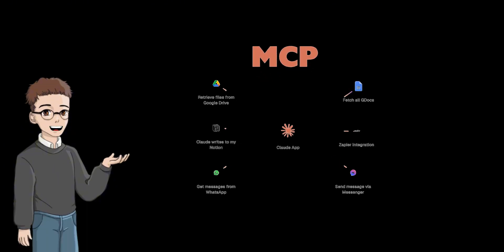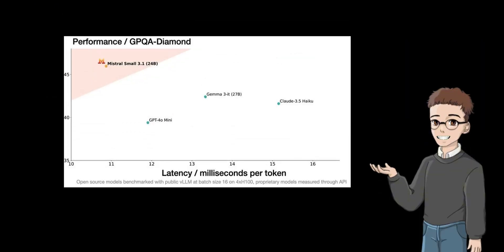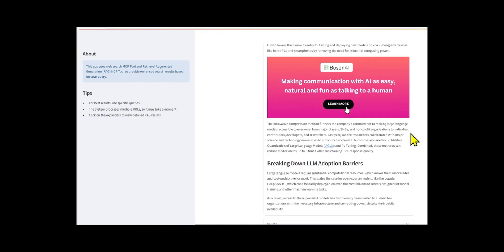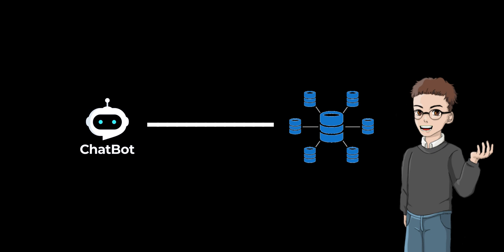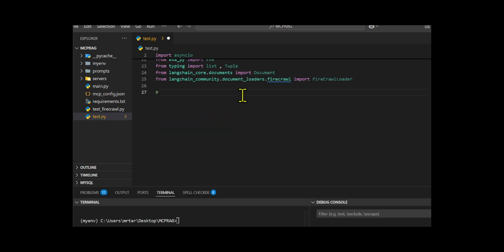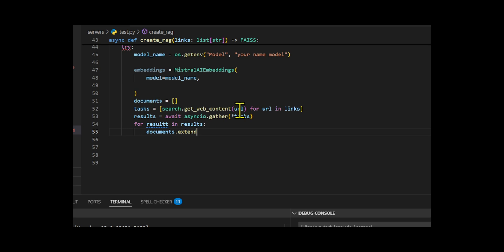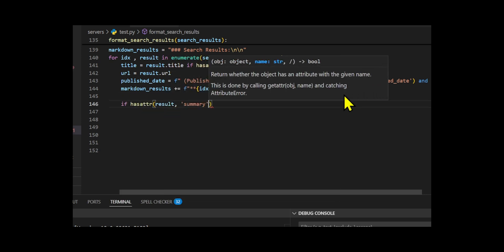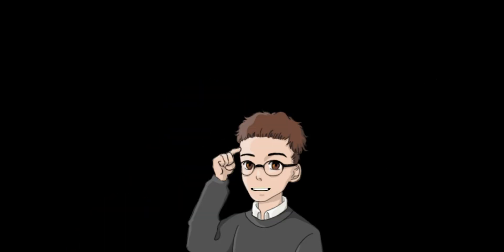LangChain + MCP + RAG + Ollama = The Key To Powerful Agentic AI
So, by the end of this Video, you will understand the difference between MCP and RAG, how to combine RAG and MCP, and how we going to use LangGraph, MCP, RAG and OpenSource to create a powerful Agentic chatbot.

Timestamp:

00:00 - How RAG Could Solve the MCP Problem
01:08 - Mistral Small 3.1
02:11 - Chatbot Demo
04:28 - MCP Vs RAG
05:09 - How to combine RAG & MCP
06:01 - Let's start coding
06:55 - MCP Server
08:08 - RAG
09:27 - Advanced Web Scraping
10:41 - main
11:29 - My thought